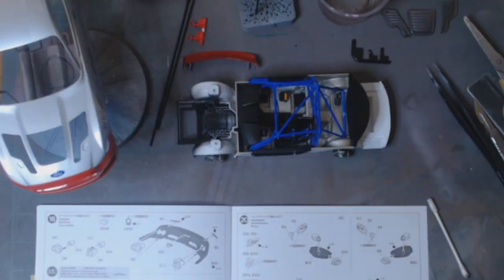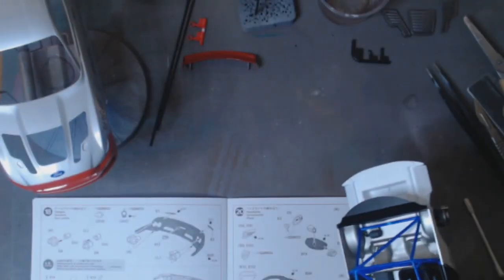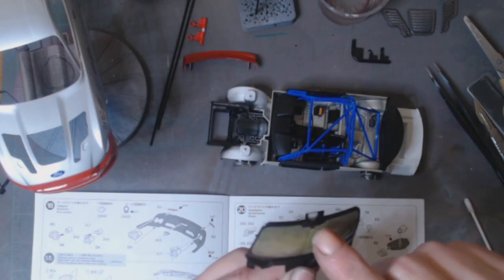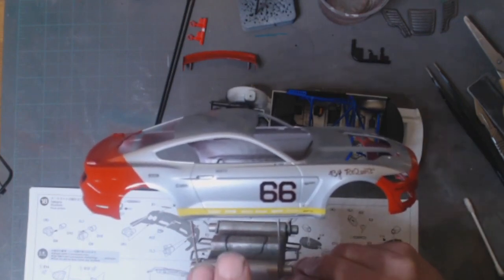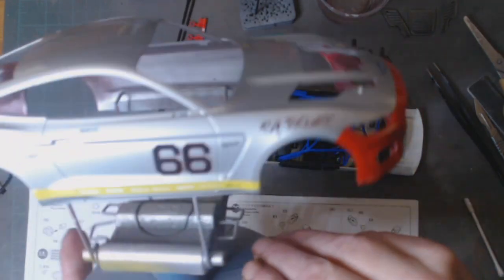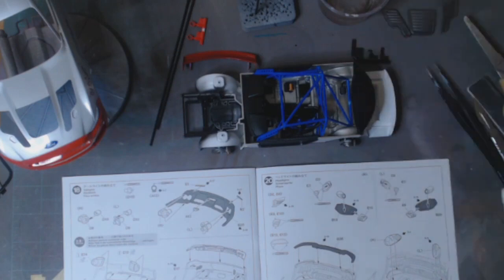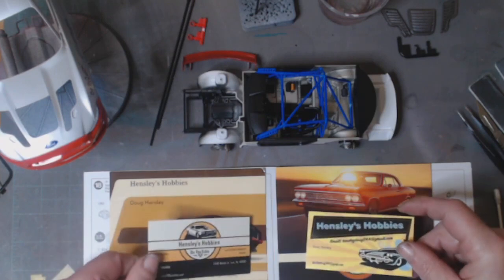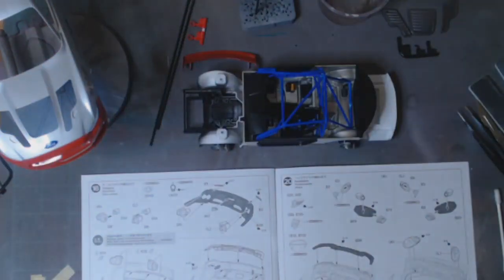1/24 Tamiya Ford Mustang GT4 update and Shop card shout out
1/24 Tamiya Ford Mustang GT4 update and Shop card shout out